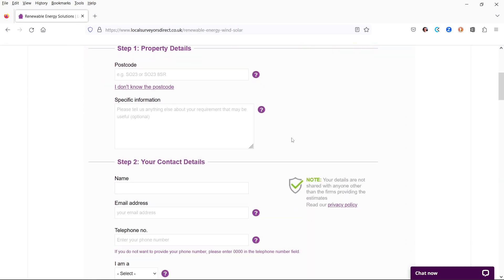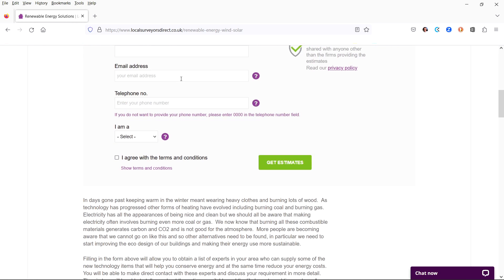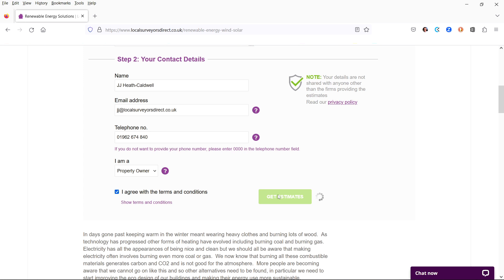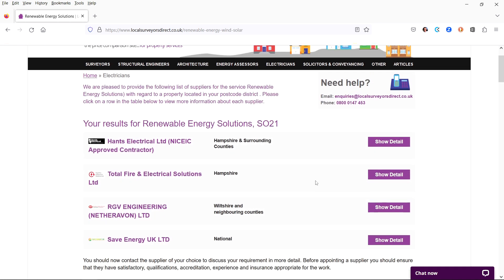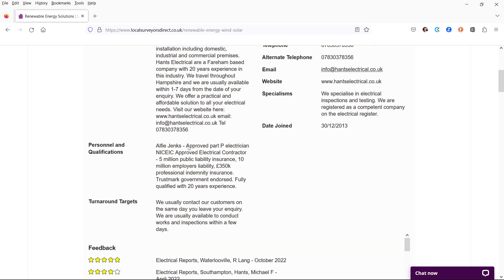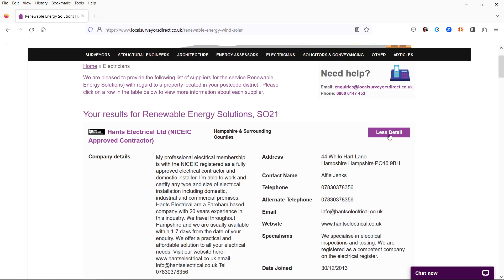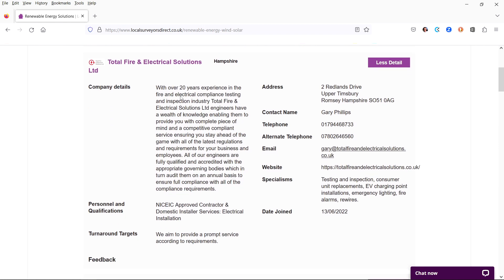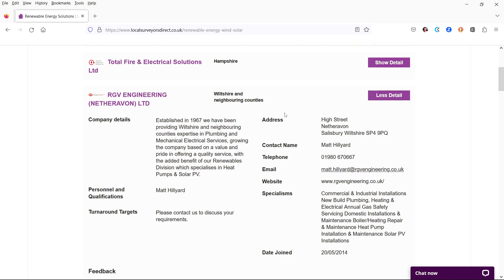LSD Renewable Energy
If you are looking for someone to help with a renewable energy requirement, Local Surveyors Direct can instantly provide you with the full contact details of up to 8 experts in your local area